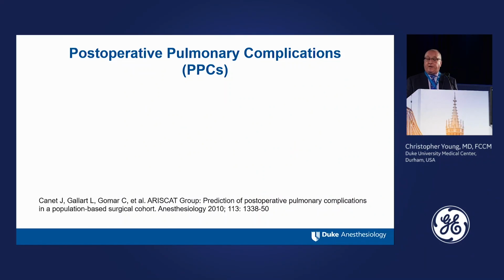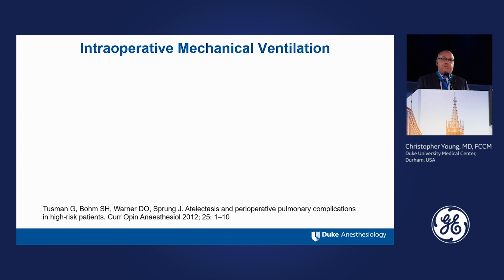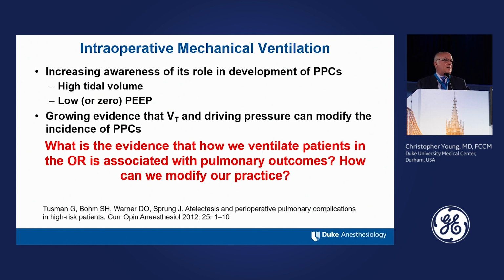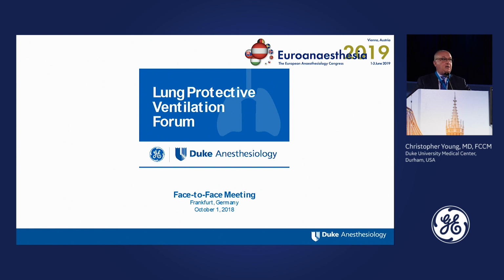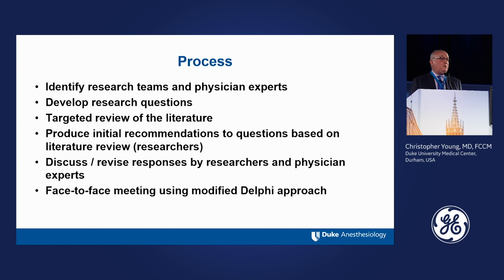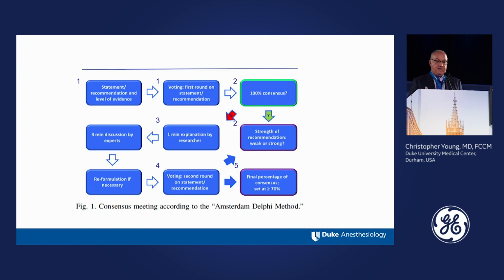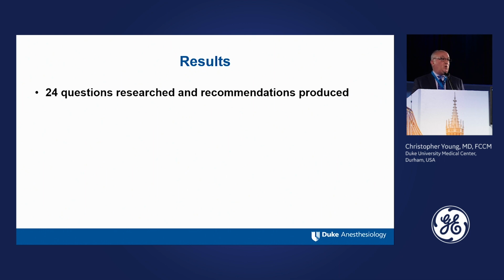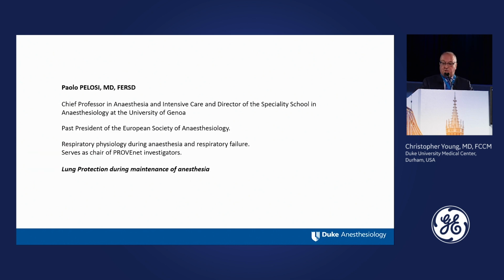GE Healthcare @ ESA 2019: Lung protection during surgery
Listen to our expert Christopher Young  (Durham, NC, USA) for the Introduction and overview of this symposium